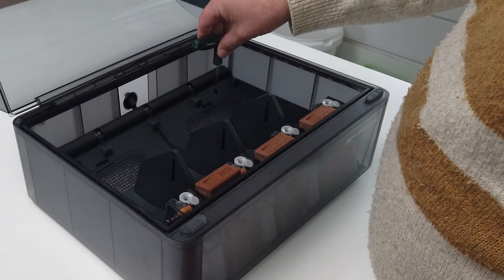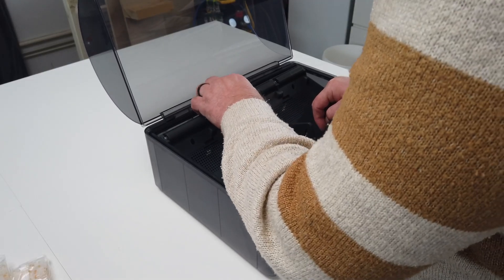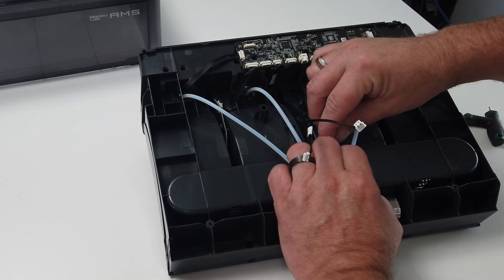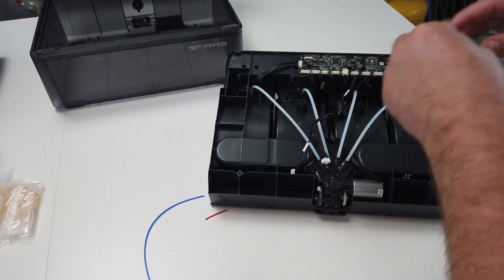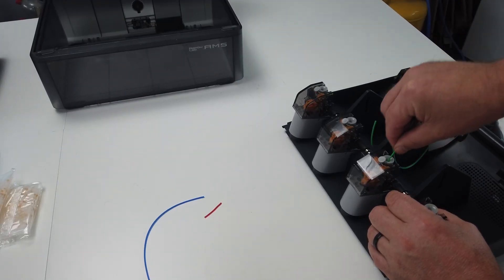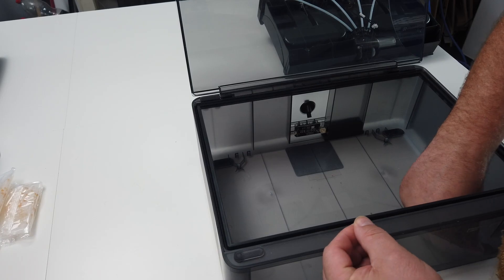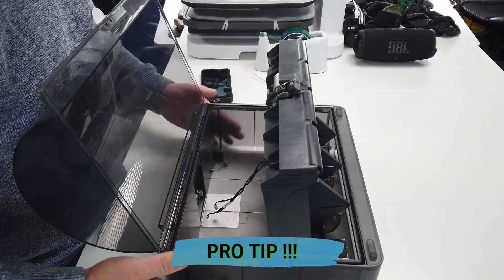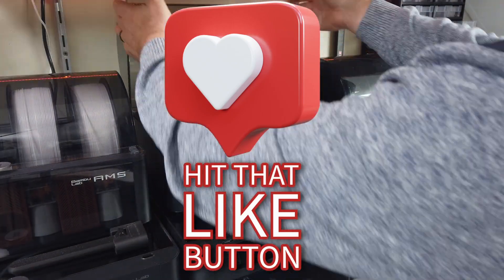Bambu Lab AMS filled with Broken Filament? | Here is the fix.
Fixing broken filament inside your Bambu Lab AMS can be tricky, especially with the original AMS that came with the P1 and X1 series printers.

Did this video help you, and did it save you from hours of frustration?

In this video, I’ll show you exactly how to locate and remove jammed or broken filament pieces from your AMS -step-by-step-.

We’ll take the AMS apart safely, check the PTFE tubes, clear the internal hub, and reconnect everything properly (this includes a PRO TIP). This works for the Original Bambu Lab AMS, compatible with P1P, P1S, and X1C printers and almost all other Bambu Lab printers.

Whether your filament snapped inside the PTFE tube or in the Internal HUB, or your AMS won’t load filament anymore, this guide will help you get your printer back to work in minutes.

- How to remove broken filament from the original Bambu Lab AMS
- How to identify where the filament is stuck (PTFE tube or internal hub)
- How to safely disconnect and reassemble the AMS
- How to test that all channels are clear

🧰 Tools Used
Basic hex screwdriver
About 60cm of GREEN filament (for testing)

📦 Works with:

✅ Bambu Lab AMS for P1 and X1 series printers
✅ The original AMS (not AMS-HT or AMS 2)

💡 Tips
If your AMS keeps jamming, try drying your filament or checking for sharp bends in the PTFE tubes.